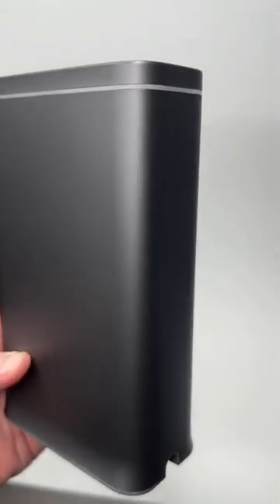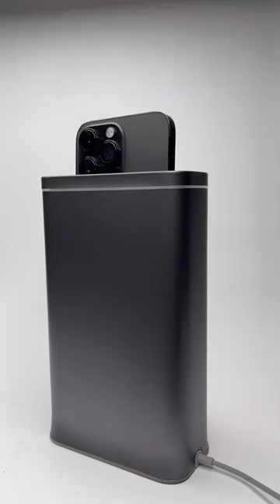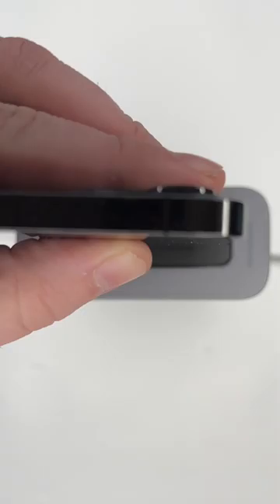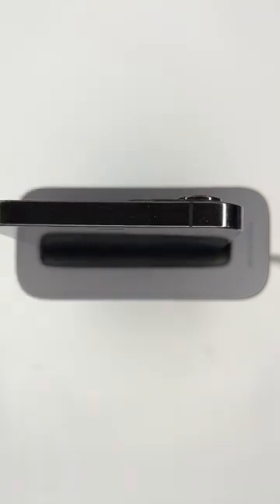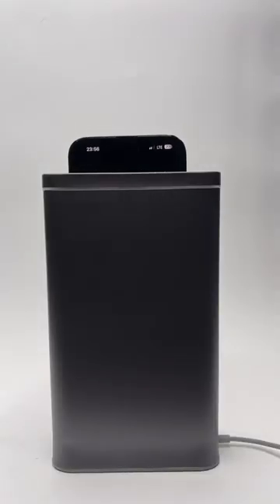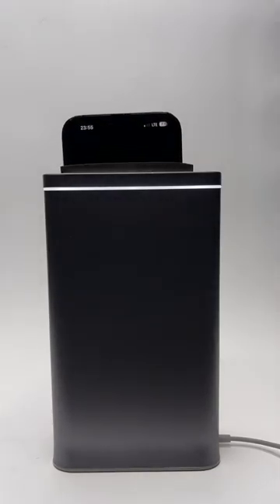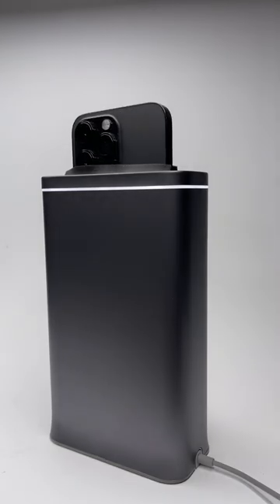AMAZON FINDS #1 - iPhone Toaster 😱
In today's we show you this cool iPhone toaster that cleans and sanitizes your phone with UV light!

simplehuman Cleanstation UV Phone Sanitizer

If your still reading this... HI!